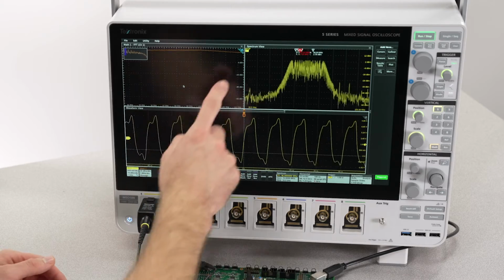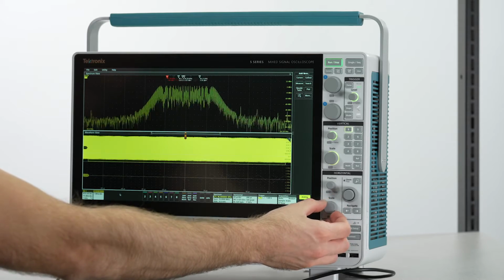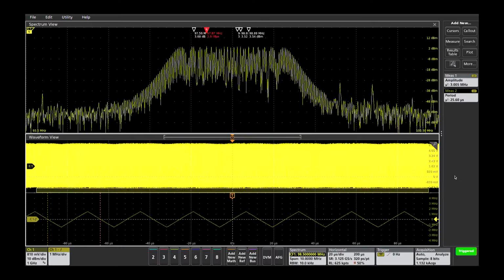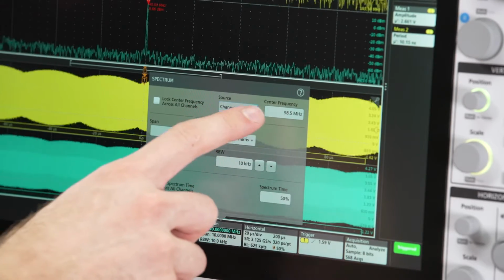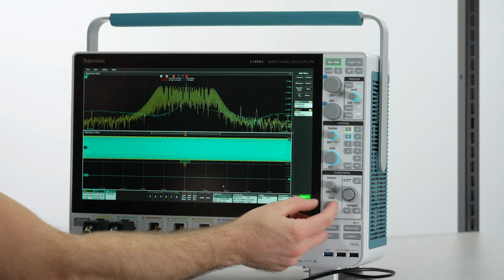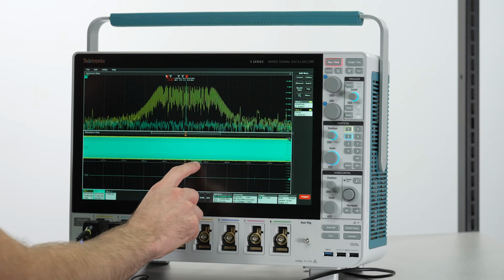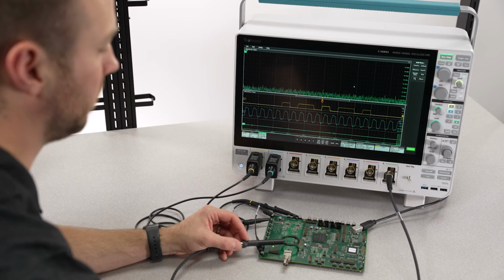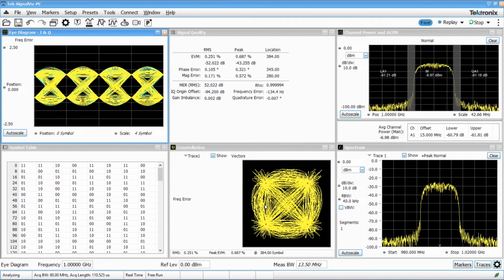5 Series B MSO Multi Ch Spectrum Analysis Final